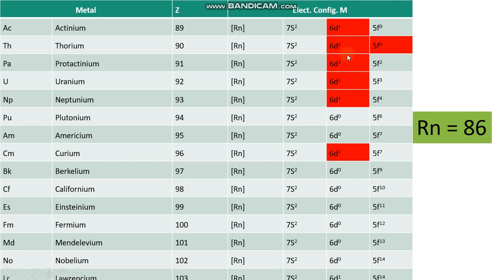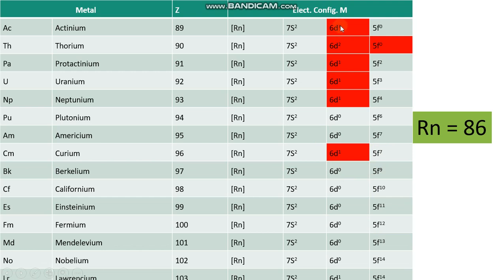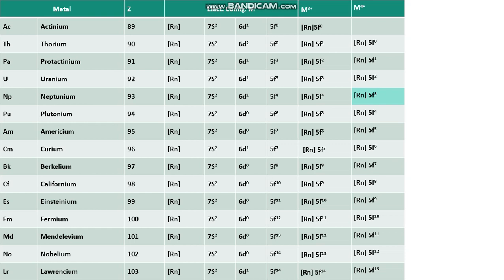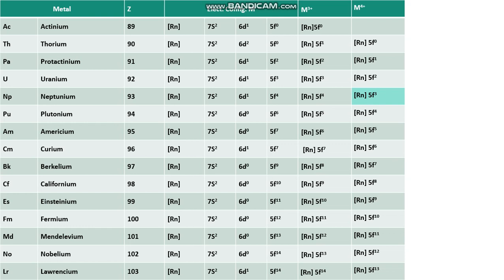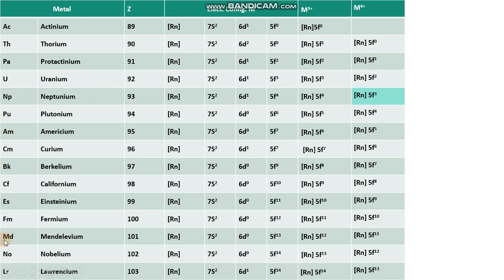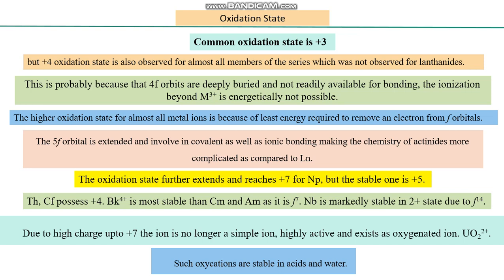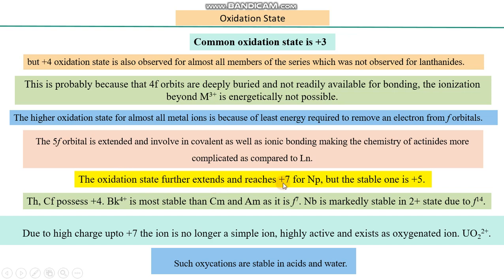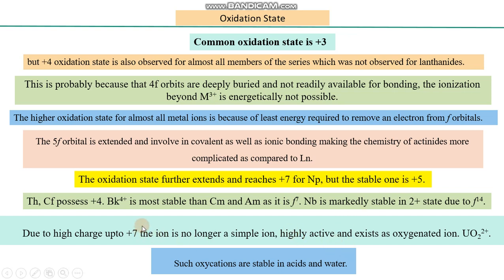Actenides Lecture 7